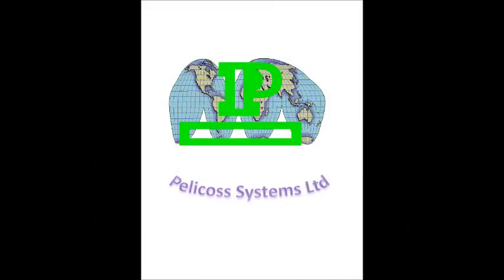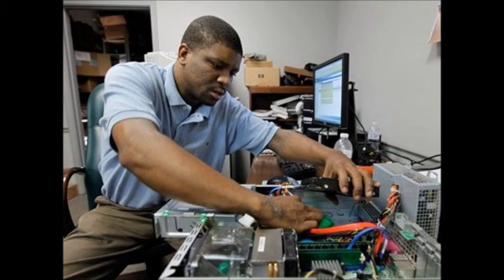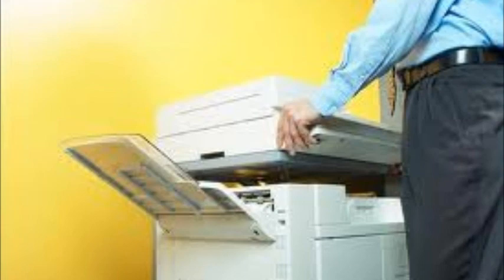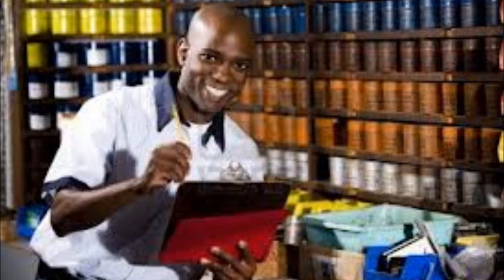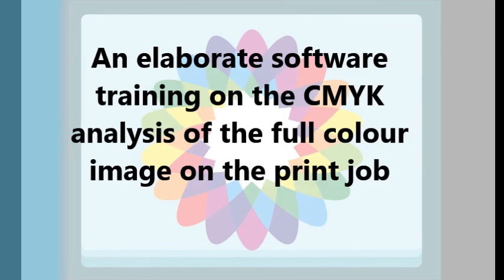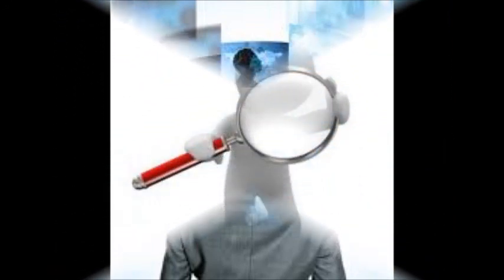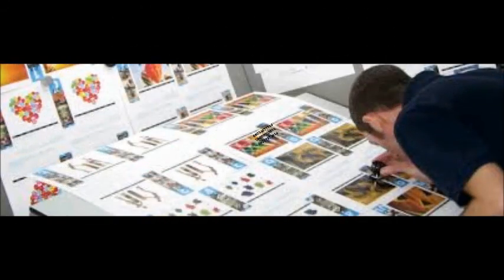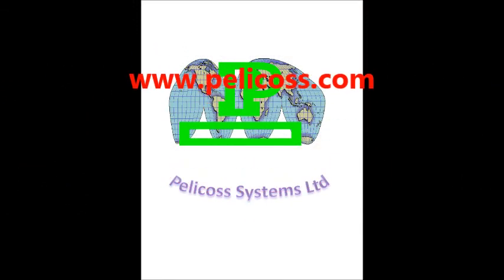Print Area Coverage Analyzer and Calculator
Pelicoss Area coverage calculation course is a periodic training for small print users, printers, print-sellers and organisation's printing units. We introduce our area coverage analyzer and calculator to participants and help them to accurately determine the exact cost to them of every print page for digital and offset printing systems.
This will enable users of the software set up a more creative billing and pricing system for their jobs; monitor, project and control print resource usage; and provide a more authentic printing record for better management and auditing.